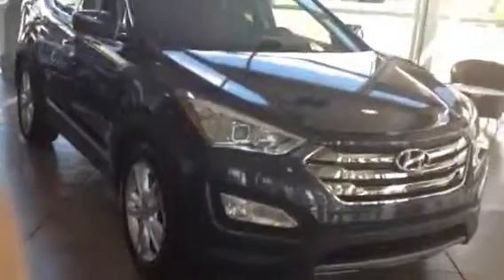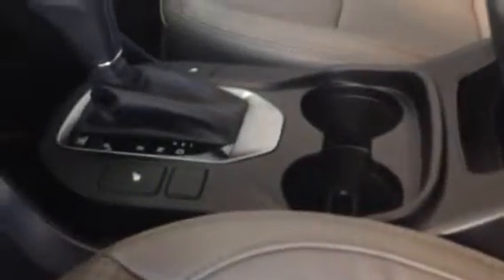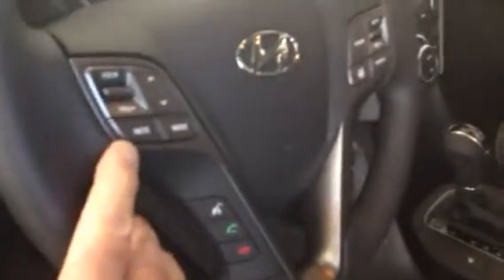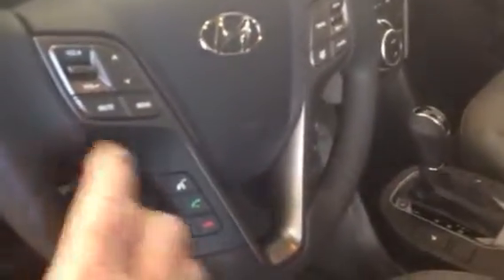Santa Fe Sport for Mike